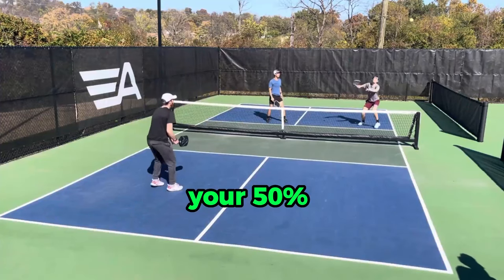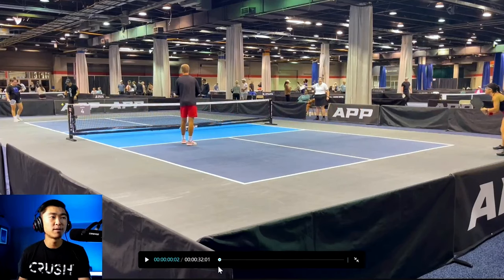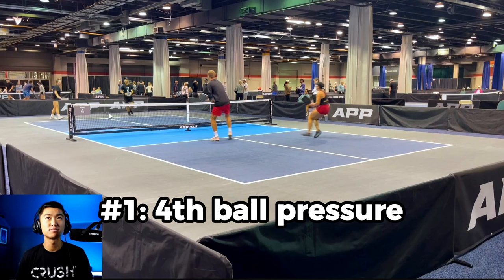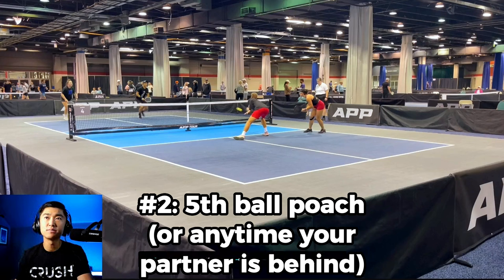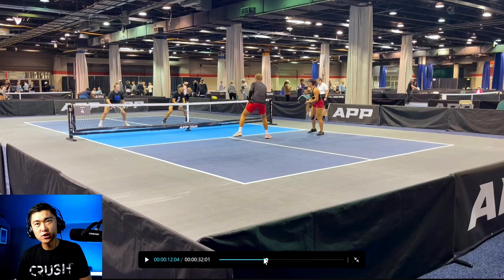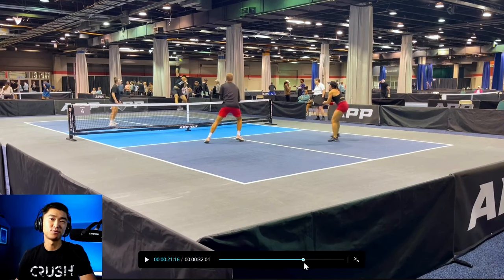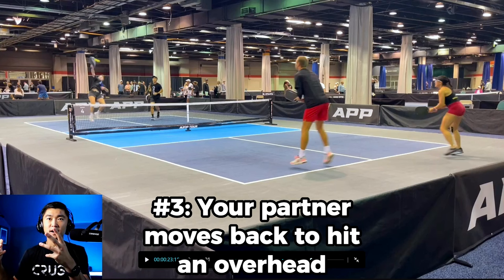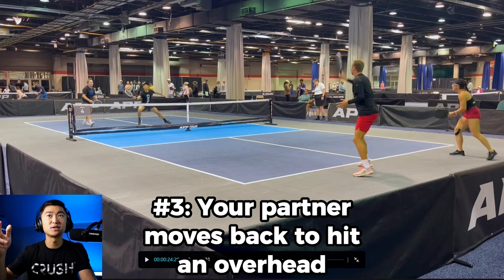Why 50/50 Doubles is Wrong | Pickleball Strategy Breakdown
Super important pickleball strategy: Whether you're playing mixed doubles or gender doubles, sharing the court 50/50 at all times is actually hurting your partner.  This video focuses on 3 instances when your best strategy should be to cover MORE than your half of the court (regardless of gender!).

This video features Allie Reichert (5.05 DUPR), Chris Haworth (5.91 doubles DUPR, 6.8 singles DUPR and recently defeated Ben Johns!), and Jenna Hessert (5.37 DUPR). Big congrats to Chris on his Pro Men's Singles Silver Medal at the APP US Indoor Championship and big congrats to Jenna on her FIRST Pro Women's Gold Medal!